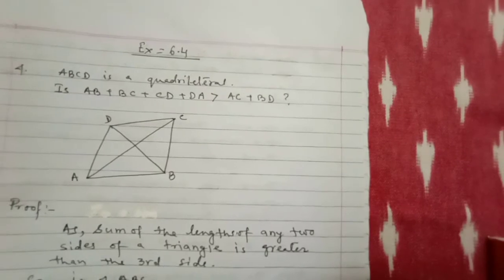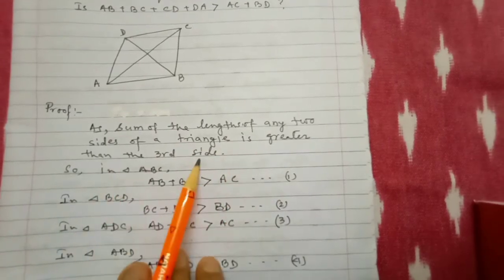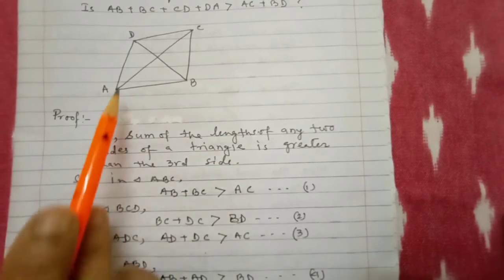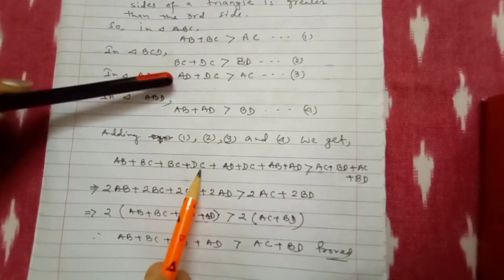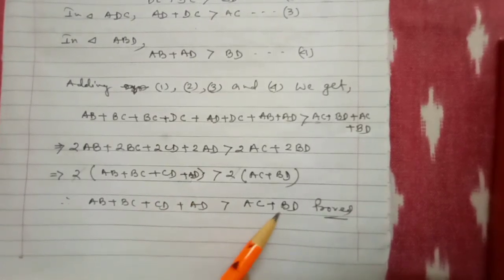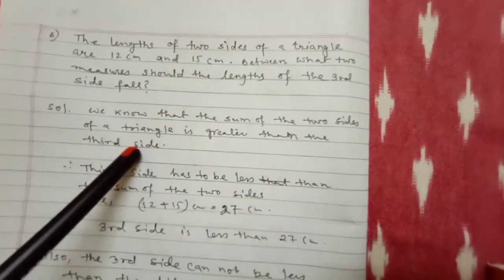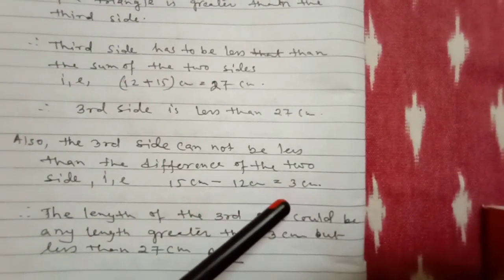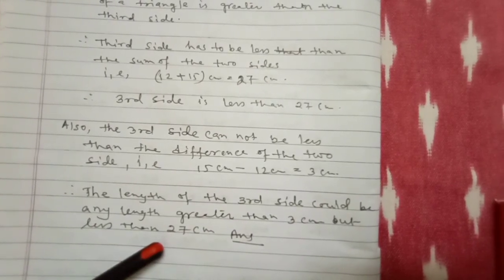Triangles and it's properties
Ex 6.4 (NCERT) Explanation (Last part)